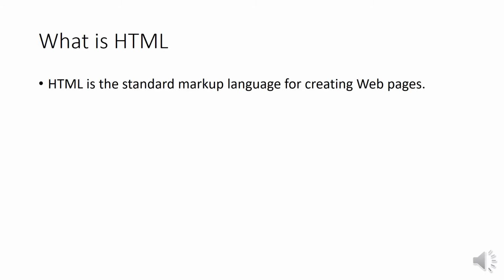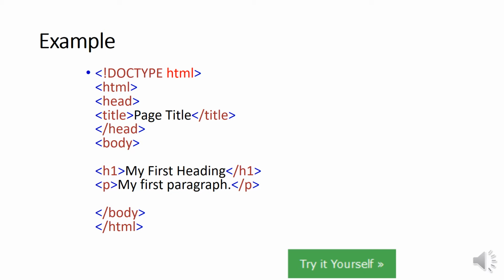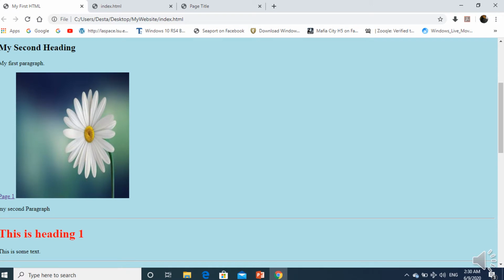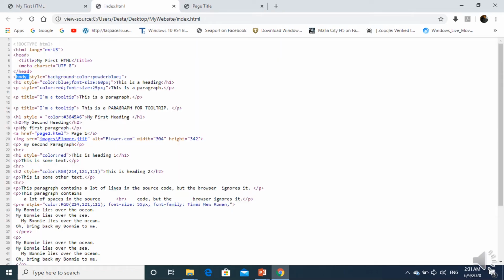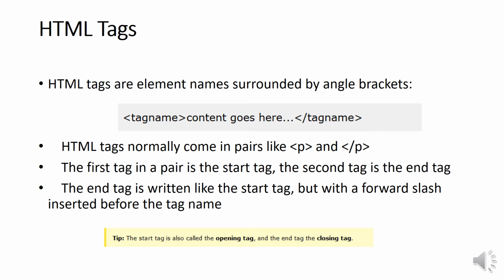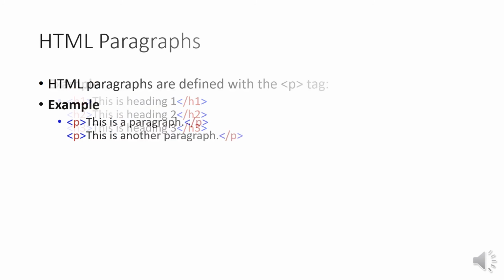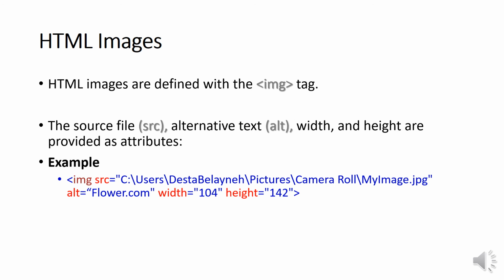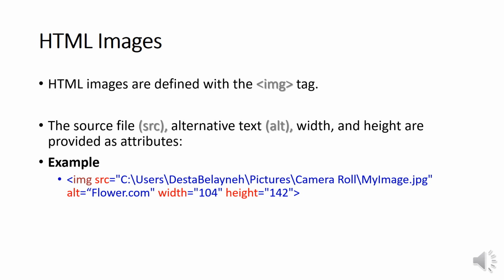HTML-Überarbeitung für Klasse 8 ENG 001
Tutorial about HTML, Tutorial über HTML